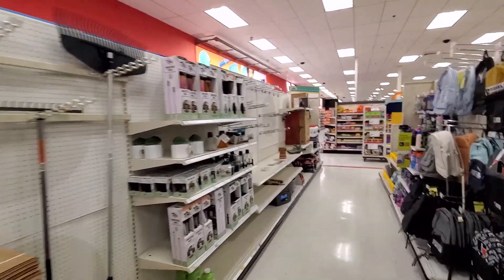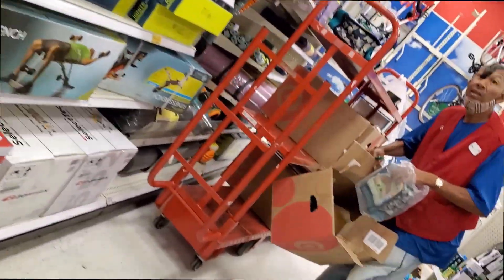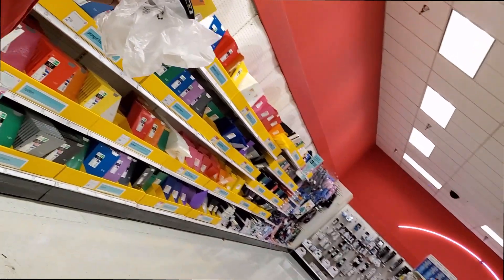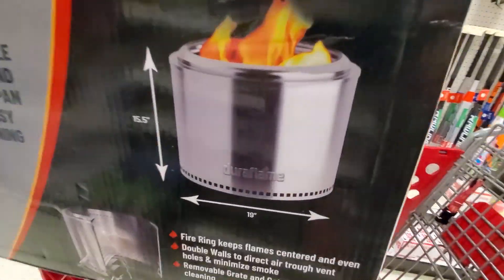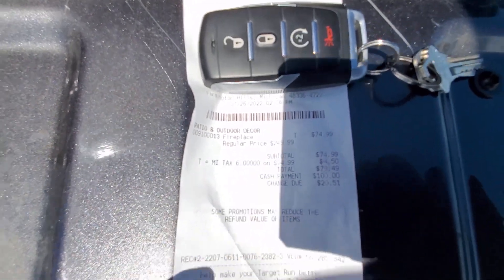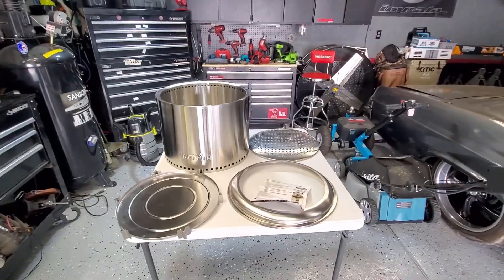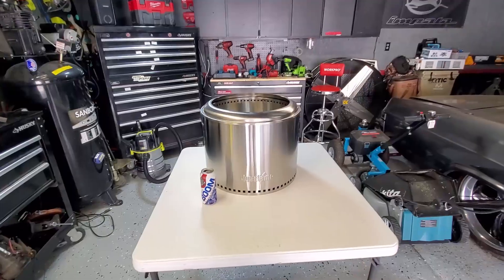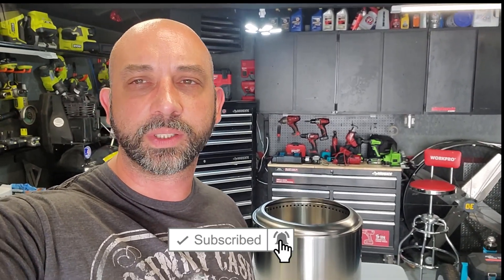HURRY DURAFLAME FIRE PIT CLEARANCE DEAL ! WHILE SUPPLIES LAST !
One of the best clearance finds of the year ! Super excited to share this one with you guys
This deal can be found at Target while supplies last. DURAFLAME smokeless fire pit for 74.99 regular 249.99 so huge discount on this one !